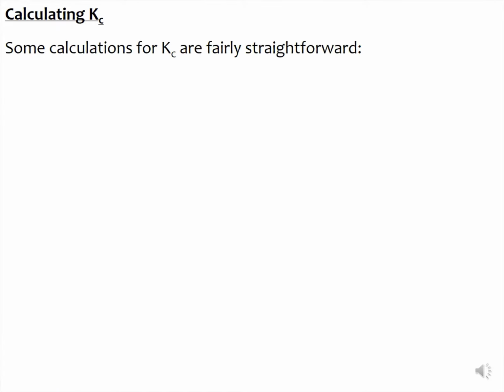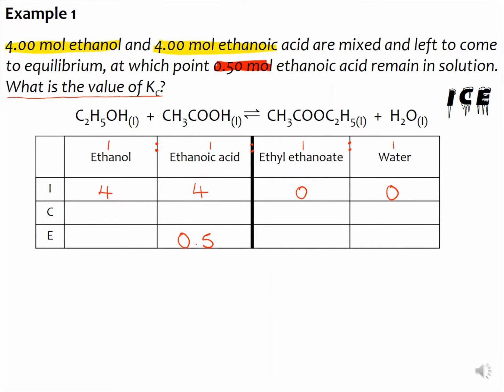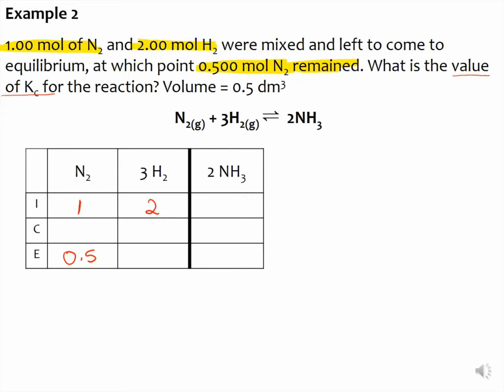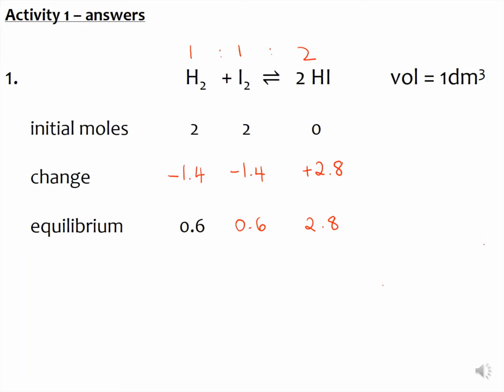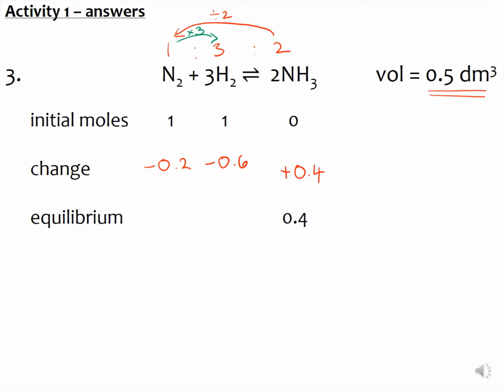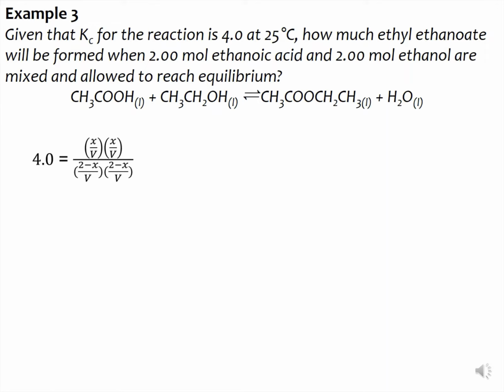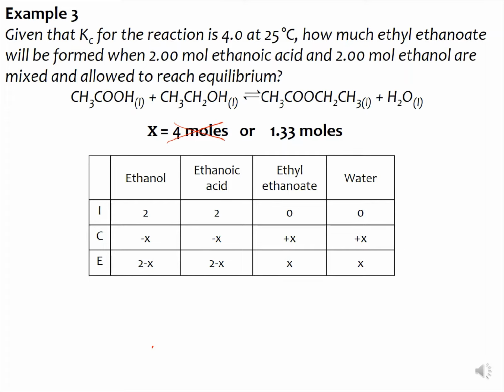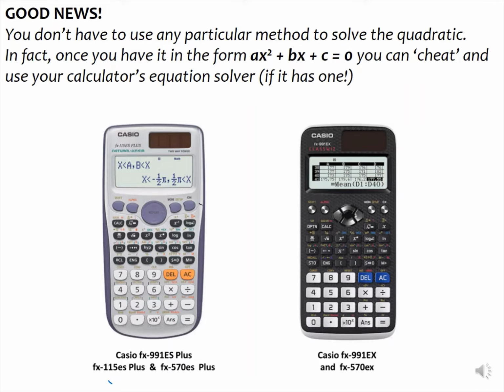Kc Calculations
This video introduces calculations involving Kc expressions, starting with simple examples where all equilibrium quantities are given, moving on to deducing equilibrium quantities using ICE tables, and ending with the use of quadratic equations to solve unknown molar quantities. Specifically refers to AQA but suitable for all A Level boards.

Apologies, 2 corrections:
Answer to Q2 on Activity 1 is 6.43 (I inadvertently squared the 0.35 when calculating)
Simple maths error at 43:00: 2-4=-2 (not -4 as I state on the video!)

00:26 Simple Kc calculations (given all equilibrium quantities)
04:35 Calculating equilibrium quantities using ICE tables – simple stoichiometry (esterification)
12:40 Equilibrium quantities with more complicated stoichiometry (Haber process)
19:08 Activity 1 – calculating equilibrium quantities
19:53 Activity 1 answers
30:13 Calculating equilibrium quantities using x (unknowns, quadratics etc)
43:41 Activity 2 – calculating equilibrium quantities using quadratics
44:19  Activity 2 answer
49:51 Message about using quadratics and calculators in AQA exams